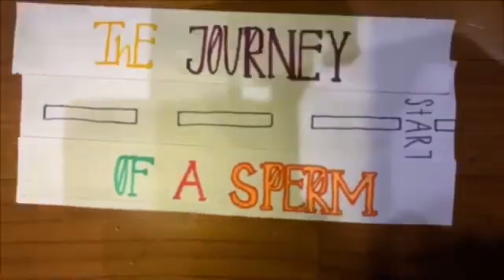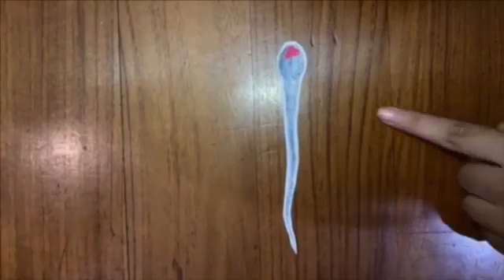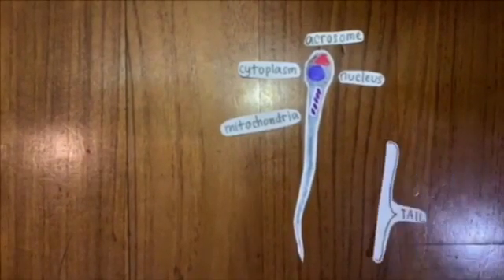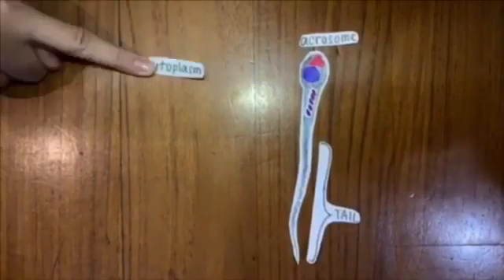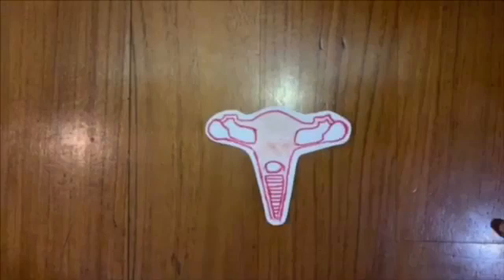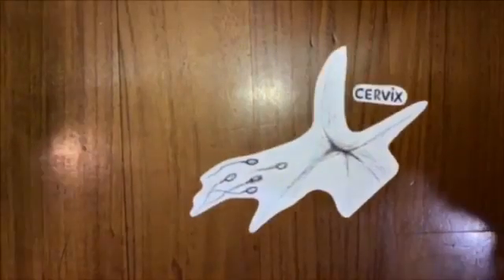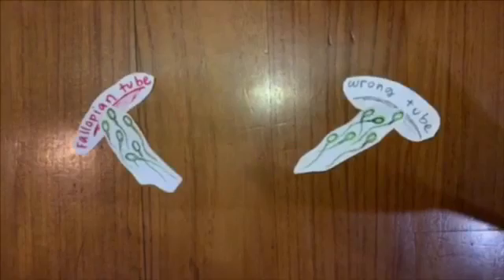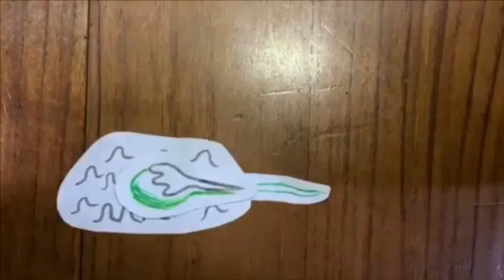THE JOURNEY OF A SPERM - a biology stop-motion animation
“Each sperm is precious. One sperm, who would eventually grow into a fetus and then a newborn, has seen and conquered all, defeated the other 300 million sperms racing to the ovum in a journey. The journey of a sperm.”

Our group:
Serenada Allegra S. 9E - Cameraman, Editor
Christabel Saputra 9E - Main Artist
Raditya Nauli Putra W. 9E - Actor, Artist
Jack Wilson Yaptonaga 9E - Actor, Artist, Set Provider
Nathan Ardany Tanara 9E - Actor
presents to you, a Santa Laurensia Alam Sutera Junior High School production, an academic prompt for our Biology subject (Sir Saedarma’s 9th grade class):
 THE JOURNEY OF A SPERM

We hope you enjoy and can learn a lot about ourselves, by watching how we all came to be in this stop-motion animation.